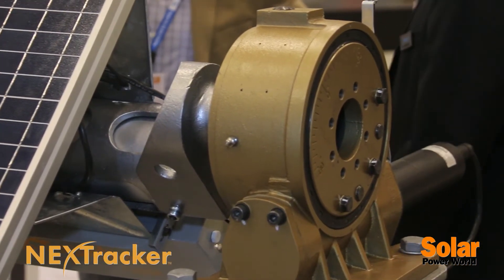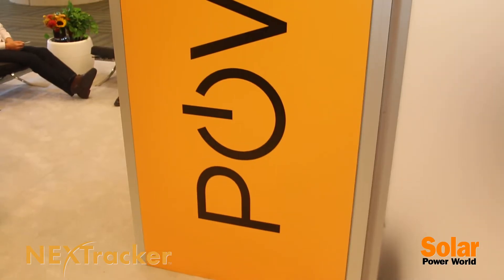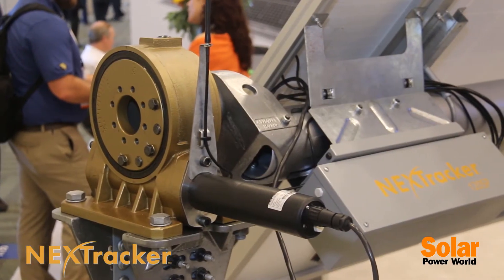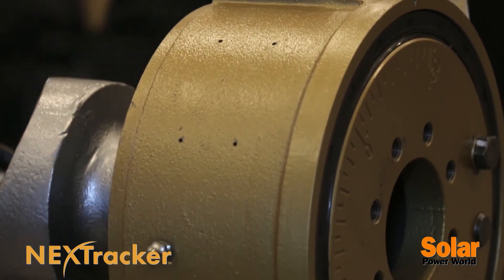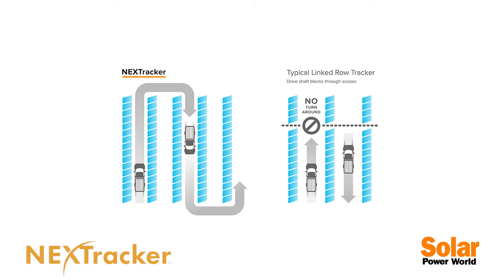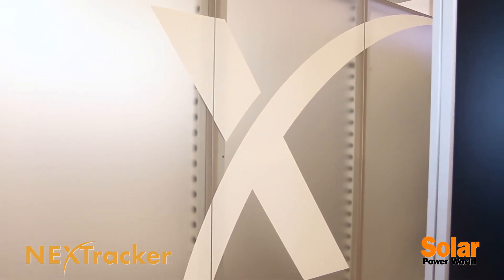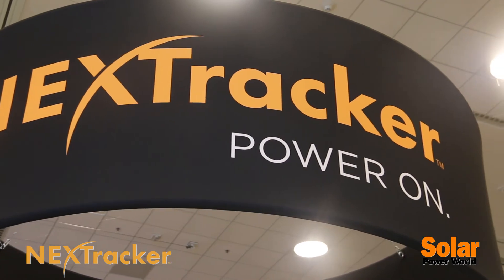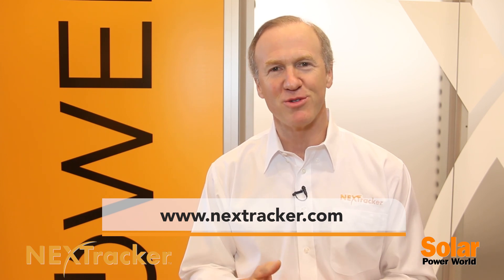Creating a Solar Future Together | CEO Interview by Solar Power World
Solar Power World interviews Dan Shugar, NEXTracker CEO and Chairman of the Board at Intersolar N.A. 2015.